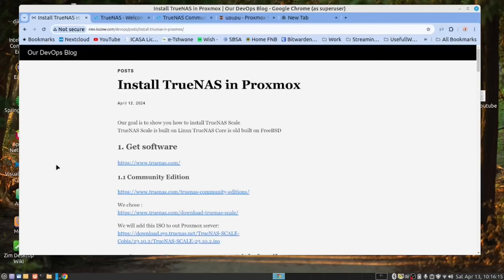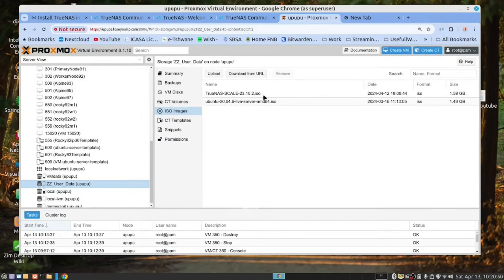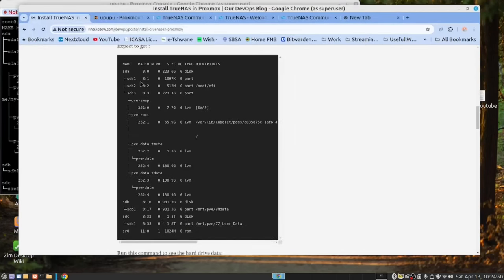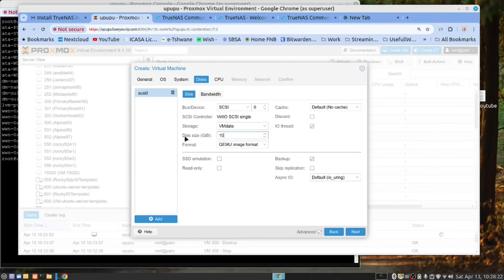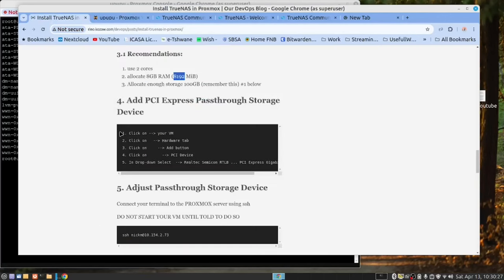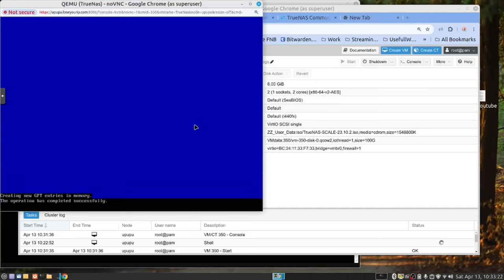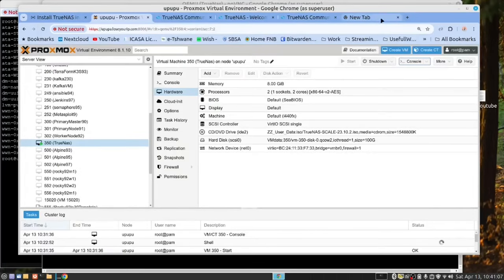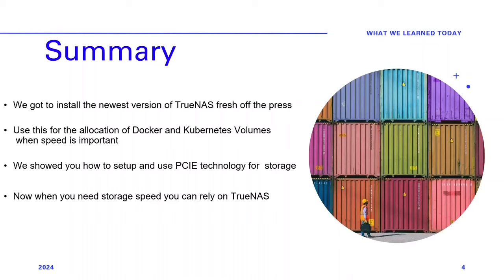Install the latest TrueNAS in Proxmox now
We get to install the newest version of TrueNAS fresh off the press into Proxmox

You will need to use this for the allocation of Docker and Kubernetes Volumes when speed is important

Timecodes
0:00 Introduction
0:55 Requirements
1:58 Download ISO to Proxmox
3:28 When Adding PCI Express device
4:51 Creating the VM
7:56 VM created
8:10 Adding PCI device
8:58 Starting VM
9:01 Installing TrueNAS
11:54 Configuring TrueNas